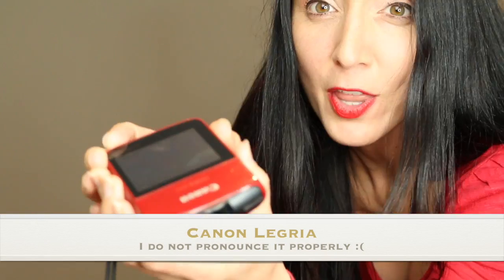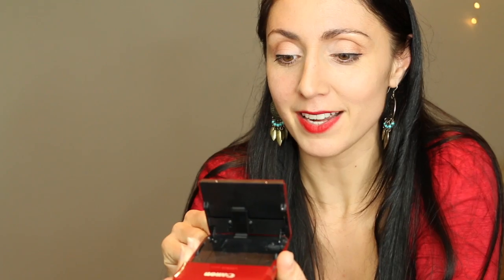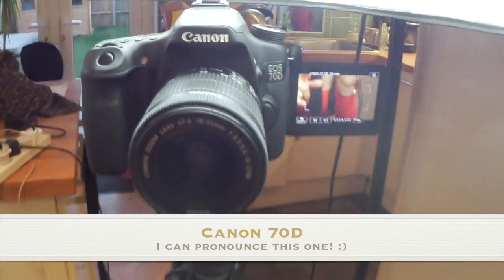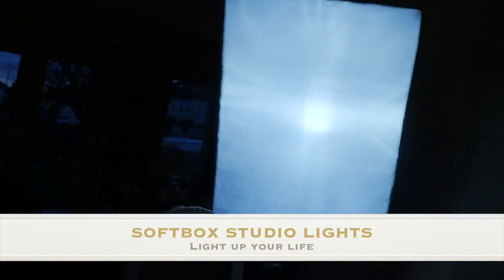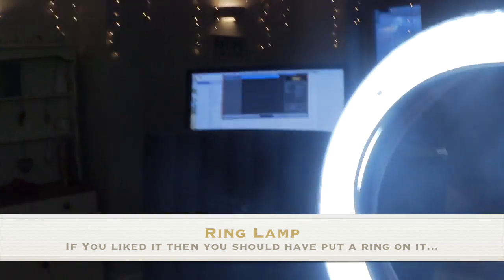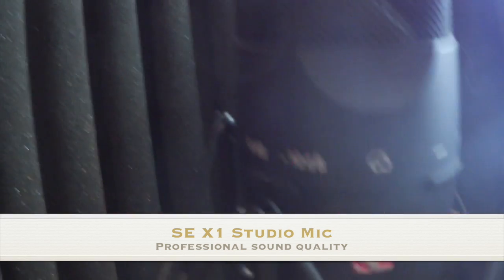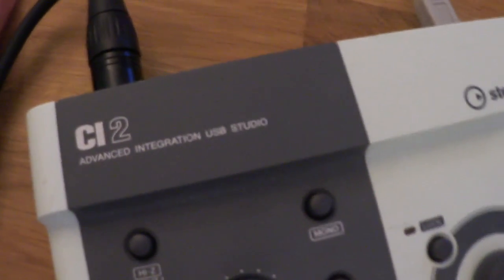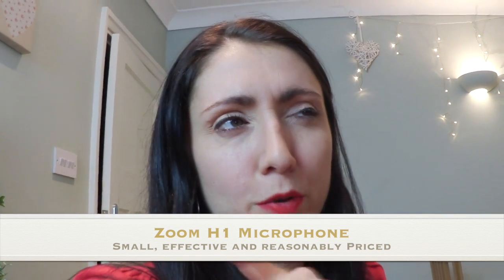HOME STUDIO SET UP: YouTuber / Filming Equipment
Below are links to the equipment I use
UK RESIDENTS

Main Camera
SD CARD

VLOGGING CAMERA

SOFTBOX LIGHTING

RING LIGHT

SEx1 MICROPHONE
STEINBERG INTERGRATION

CHEAPER PORTABLE ZOOM MIC

REST OF THE WORLD RESIDENTS

Main Camera
SD CARD

VLOGGING CAMERA

SOFTBOX LIGHTING

RING LIGHT

SEx1 MICROPHONE
STEINBERG INTERGRATION